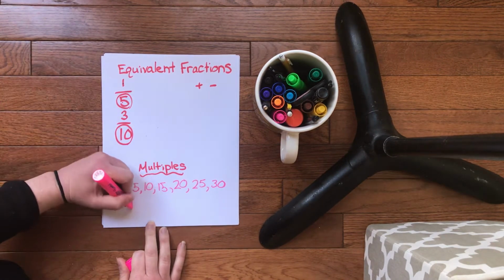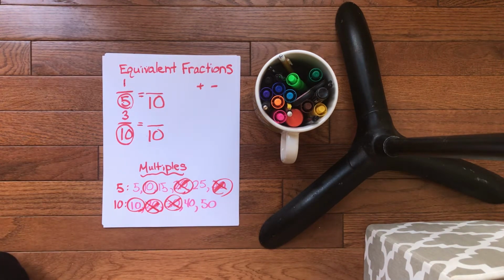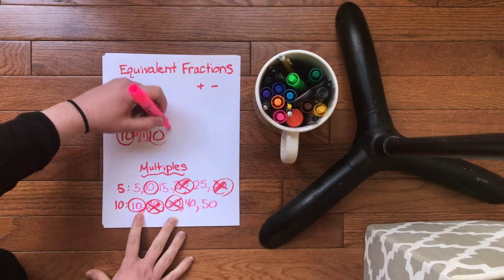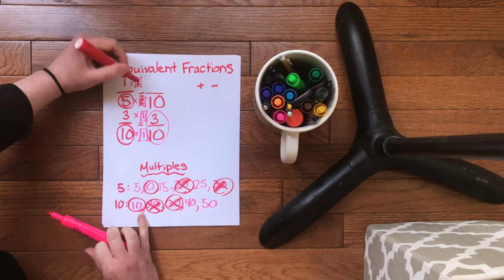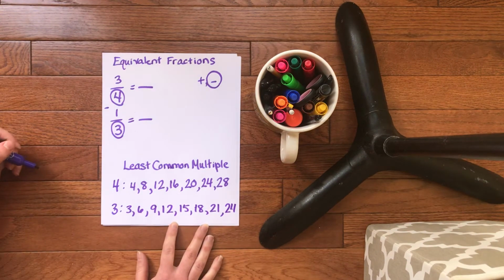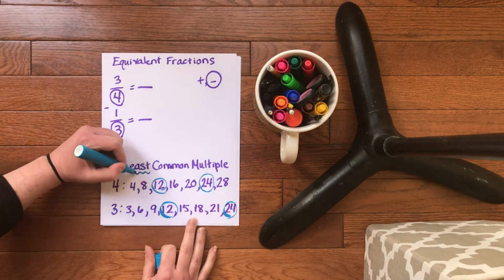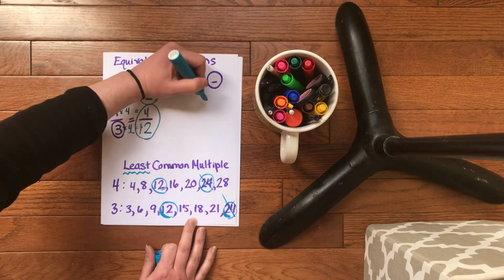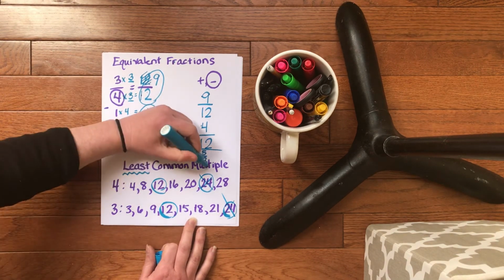Adding and Subtracting Fractions